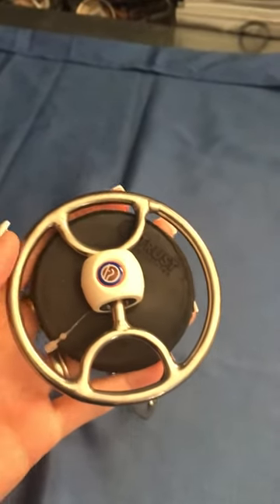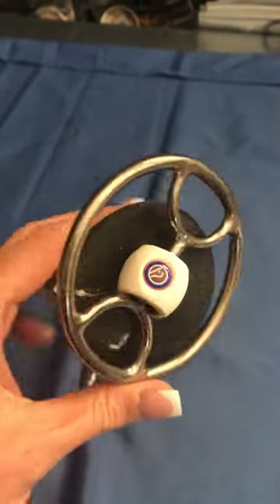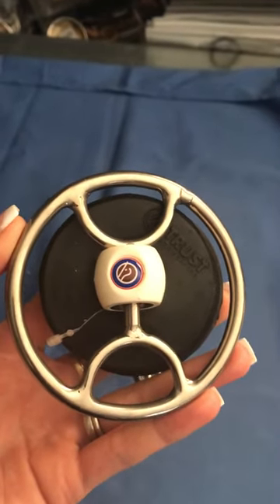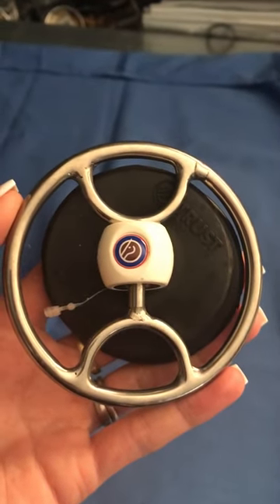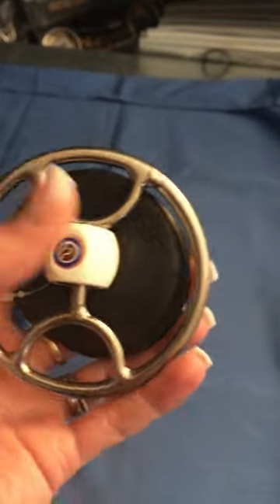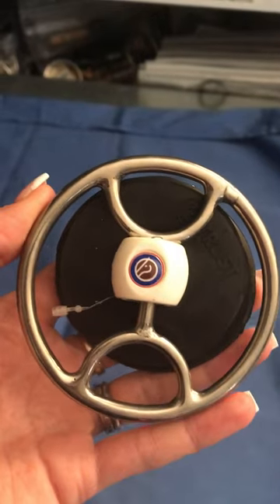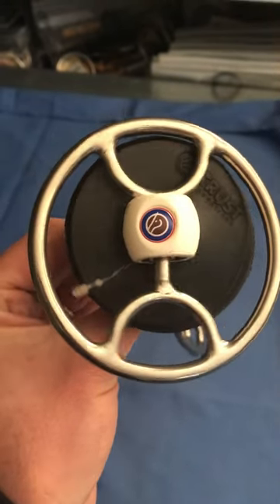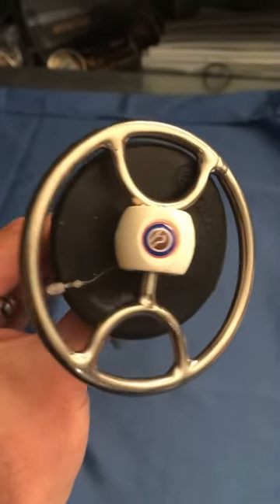Trust Flexi-Soft Swivel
A short video description of the Trust Flexi soft swivel bit